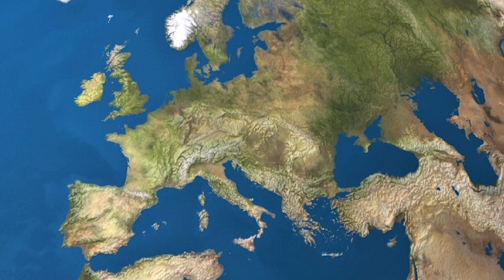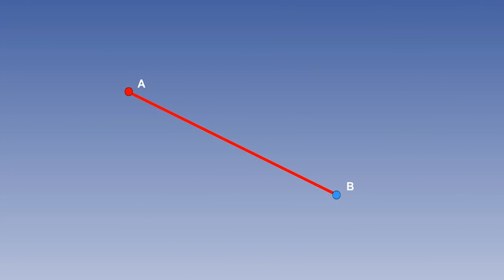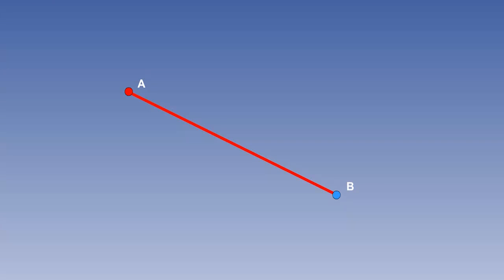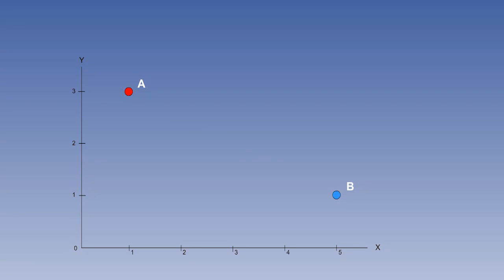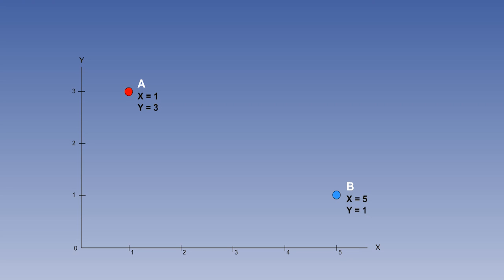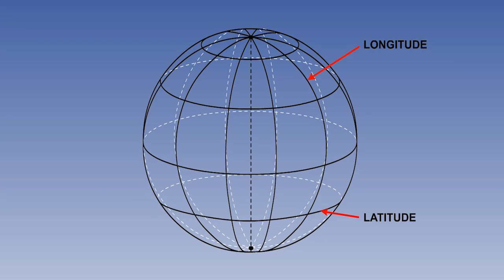ATPL General Navigation 061 - Ep.03: Position - Latitude | ATPL Training | ATPL Exams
📍 Welcome back to ATPLation and the General Navigation 061 series!
In this third episode, we begin the Position subtopic by exploring the concept of Latitude — one of the most essential elements for determining and plotting a position on Earth’s surface. 🌐🧑‍✈️🗺️

Before you can navigate accurately, you must understand how the world is divided and measured. This lesson gives you the tools to interpret maps, charts, and coordinates with precision — a foundational skill for every pilot, from VFR beginners to long-haul airline captains. ✈️📏🌎

In this episode, you will learn:
✅ What Latitude is and how it's measured
✅ The difference between Geographic (True) Latitude and Geodetic Latitude
✅ The concept of parallels and why they're always evenly spaced
✅ Important latitudinal reference lines: Equator, Tropics, Arctic & Antarctic Circles
✅ How latitude is expressed in degrees, minutes, and seconds
✅ How to interpret and plot latitude on aviation charts and Jeppesen maps

You’ll also understand how latitude relates to:
🧭 Position Fixing
🌡️ Climate and pressure zones
🛰️ Navigation systems (GPS, INS) and their use of geodetic models
📚 ATPL exam questions that test your theoretical and applied knowledge

This lesson lays the groundwork for upcoming episodes on Longitude, Coordinates, and Time, so it’s crucial to master it early in your ATPL journey.

✈️ Like if this helped you finally understand parallels and their meaning
📥 Share with your ATPL classmates or study group
💬 Got doubts about latitude notation or plotting? Drop them in the comments — we always reply!